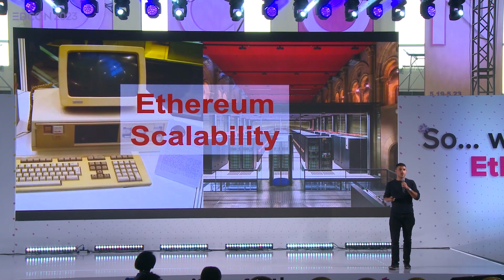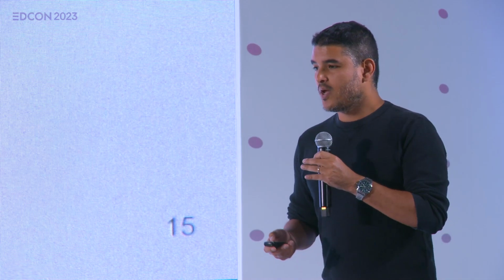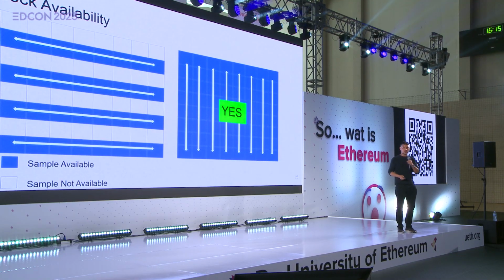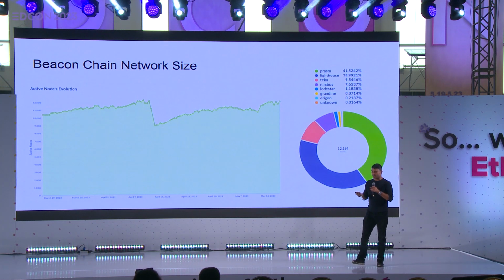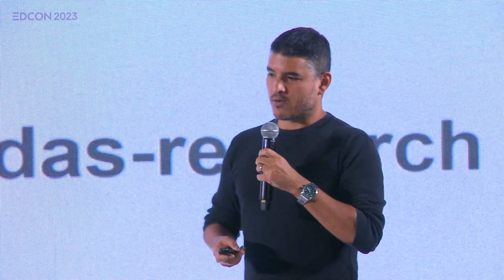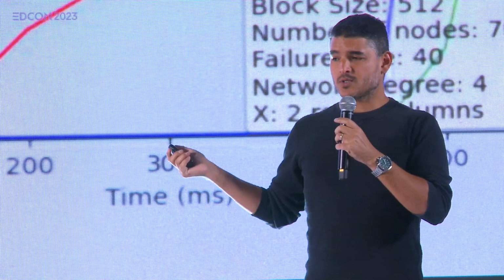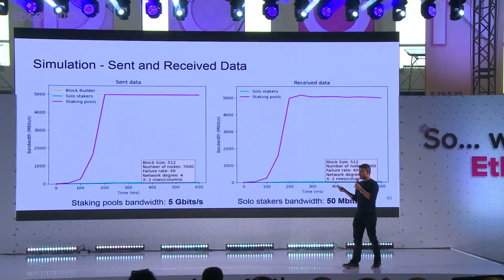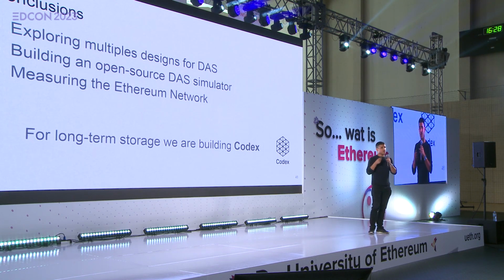Leonardo Bautista Gomez - Understanding Design Choices in Data Availability Sampling | EDCON2023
Leonardo Bautista-Gomez, Senior Researcher of Status, gives a talk on Data Availability Sampling (DAS) from a network perspective at EDCON2023! The main content of his presentation includes Ethereum scaling, DAS structure, the modeling input, and the DAS simulator his team is building. Leo says if we think of Ethereum as a small computer in the 1990s, we want to transform that into a supercomputer, and when we talk about performance in blockchain technology, we talk about the number of transactions per second, and today Ethereum handles about 15 tx/sec, and we want to scale it to tens of thousands of transactions per second in the future.

Leo emphasizes that in order to do that, we are focusing on a rollup-centric Ethereum roadmap, but the thing is that rollups need data where they have to put their information, and for that, we need to increase the block size. Leo says today the average block size on Ethereum is about 100KB, and we want to increase that to around 32MB. The problem is we don't want all the computers on the Ethereum network to be supercomputers and to be able to handle so much data, so to solve this, we have to do sharding, more specifically, data sharding, and when you are doing data-sharding, you are basically distributing the block in different chunks and you are sending these chunks to different validators in the network, but nobody in the network has the entire block. But there is a risk that if some nodes go offline, you may lose some of the data, and this forces us to do data availability sampling. Leo goes on to explain Reed-Solomon encoding, KZG commitment, 2D RS data structure, DAS block structure, and more. You can learn more about Data Availability Sampling (DAS) from Leo’s presentation at EDCON 2023!